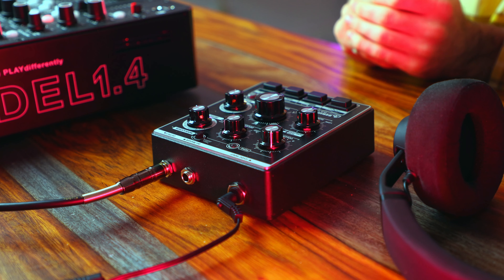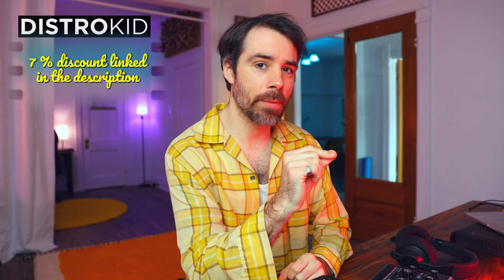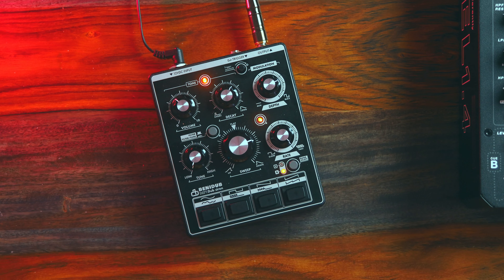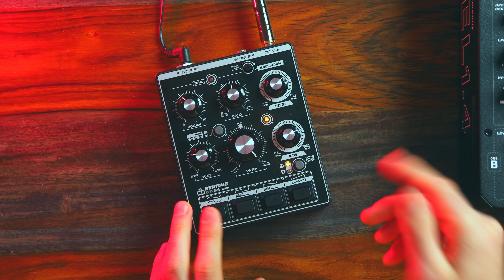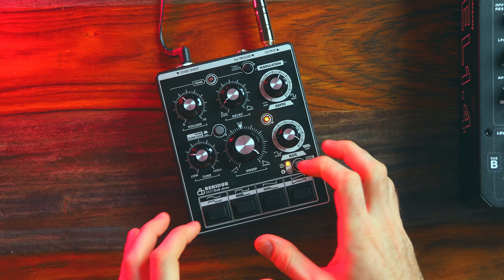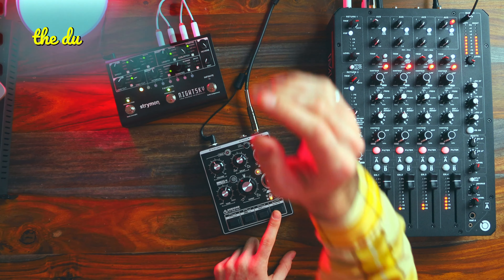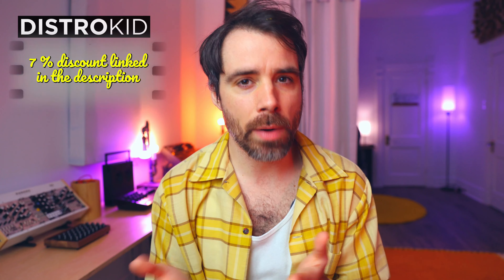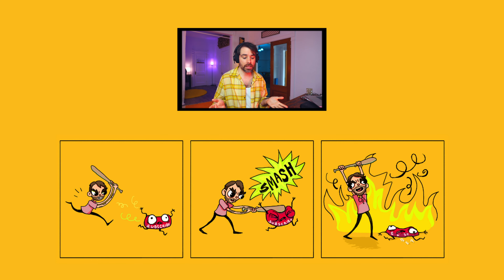Benidub DS-71 // The most Specific Sound FX Analog Synthesizer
0:00 Hello
1:45 How it works and sounds
4:49 Design and comparison
5:39 What genres is it useful in?
7:29 The rest of this set up
7:54 Use DistroKid to Distribute your music
8:59 Ways of supporting